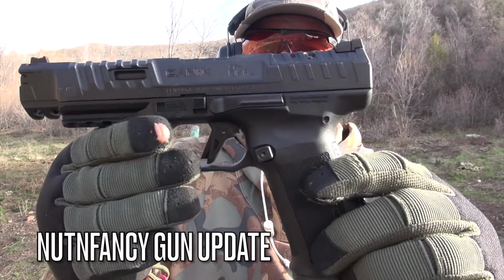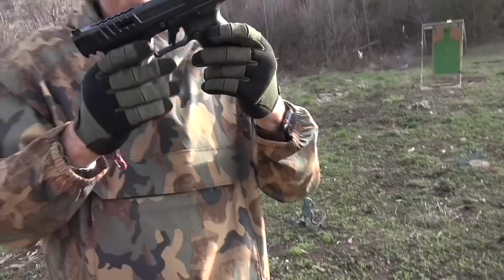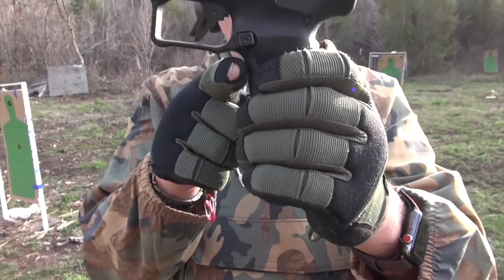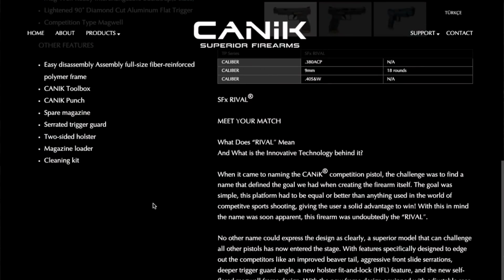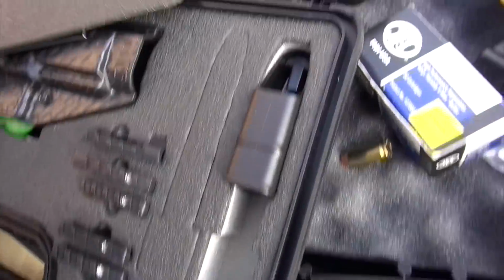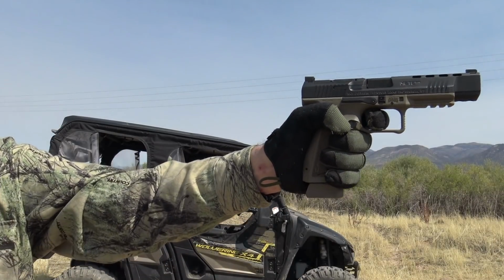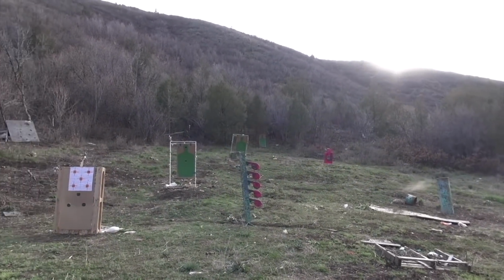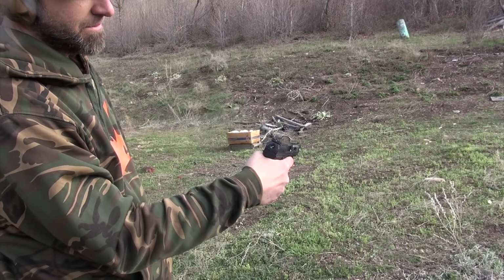Canik "Rival" Infield Update: Turn Key Competitor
Infield, to-the-point update to these reviews I still prefer the METE version but this Rival version of the Canik TP9 "RIVAL" has a lot to offer: Striker Status Indicator, Lightened 90° Diamond Cut Aluminum Flat Trigger (shortened preset and reset distance), Easy disassembly, flared mag well frame + add on aluminum mag funnel, multiple optics bases, lightened slide and more. Wyatt from Gunnies brought this one out as we tested some other platforms. I thought it would be good to do an update to the previous reviews.

Watch shown:
Sector "Centurion" 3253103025 dive watch (coming review, it's xlnt, get it while you can, $84!)

Gunnies Store in Orem loaned this gun for TNP review. Drop in and buy something, tell them you appreciate the support! Wyatt is the boss there.